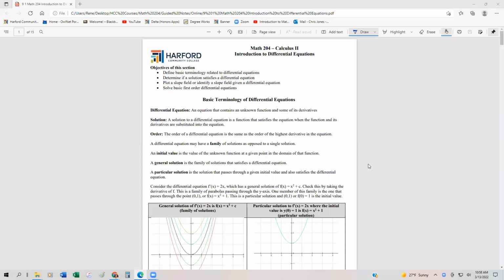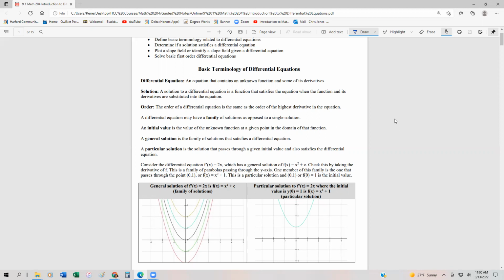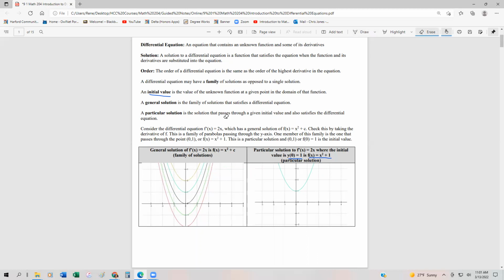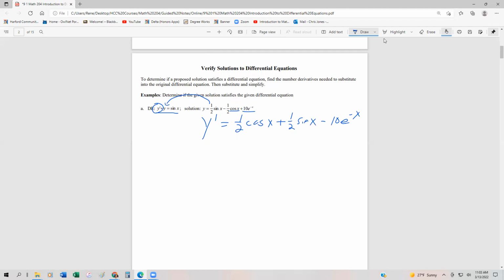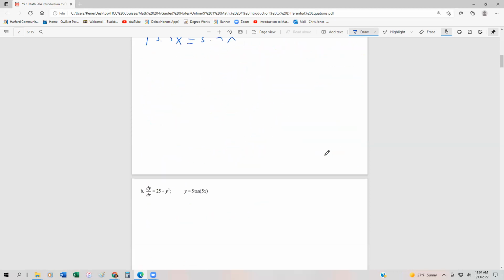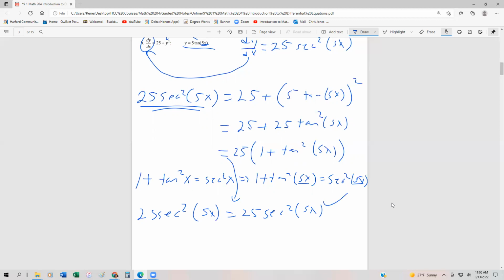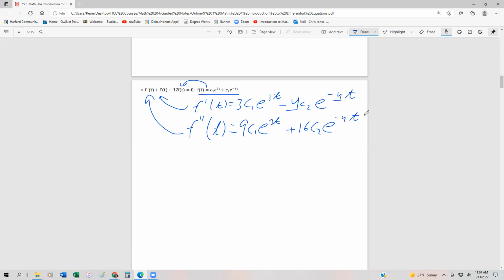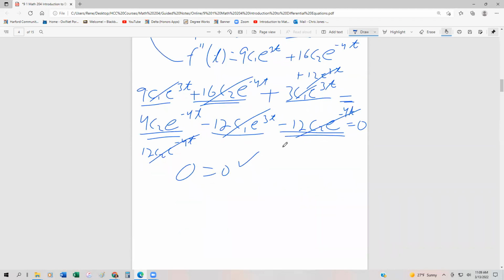9 1 1 Introduction to Differential Equations